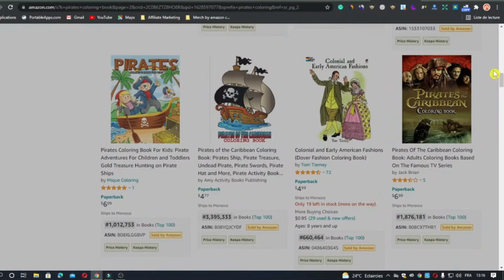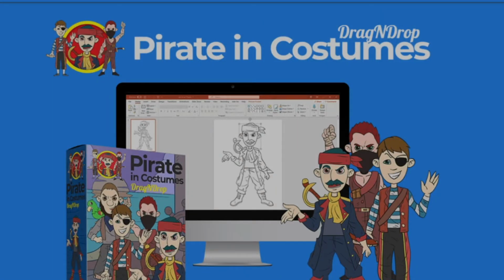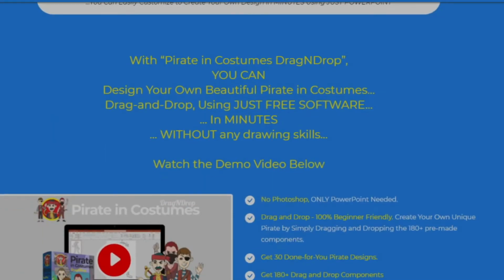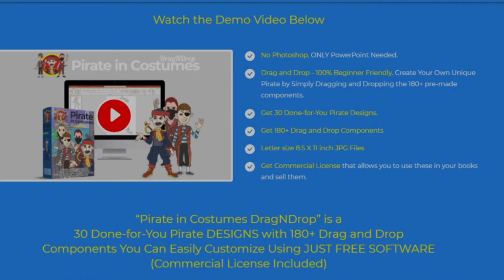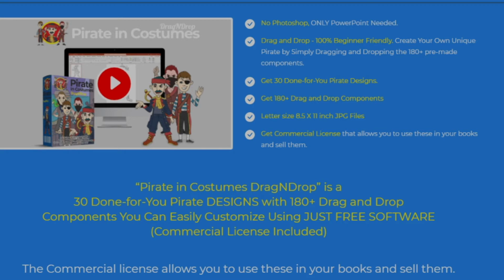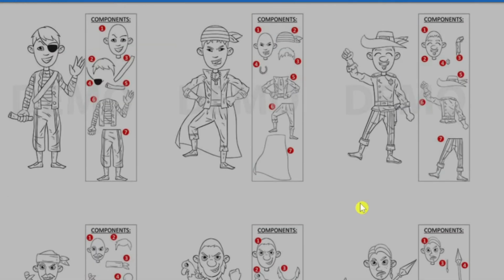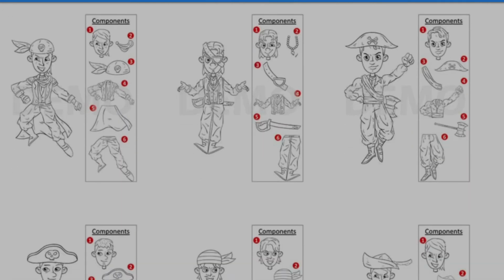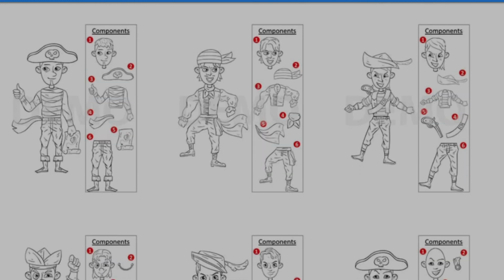INCREASE YOUR KDP SALES WITH THIS LOW COMPETITION NICHE: Pirate in Costumes Drag & Drop Review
🔹No Photoshop, ONLY PowerPoint Needed.
🔹Drag and Drop - 100% Beginner Friendly. Create Your Own Unique Pirate by Simply Dragging and Dropping the 180+ pre-made components.
🔹Get 30 Done-for-You Pirate Designs.
🔹Get 180+ Drag and Drop Components
🔹Letter size 8.5 X 11-inch JPG Files
🔹Get Commercial License that allows you to use these in your books and sell them.